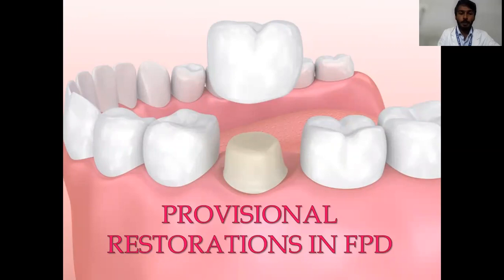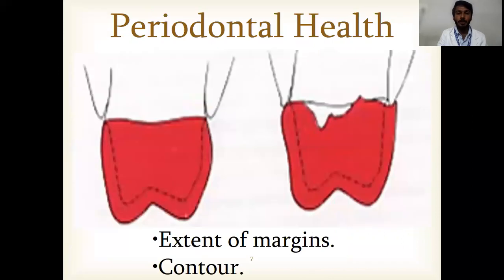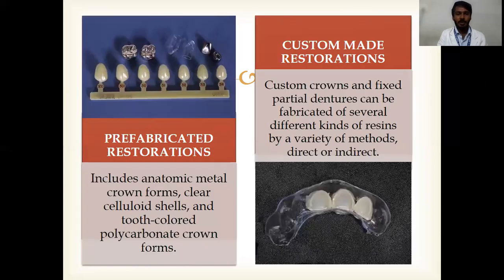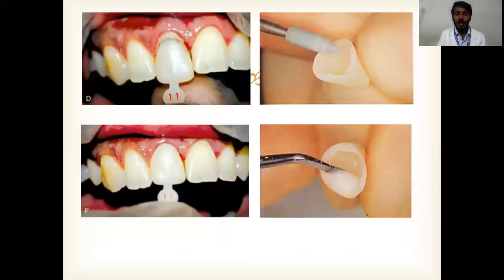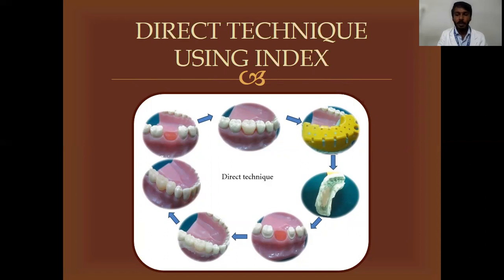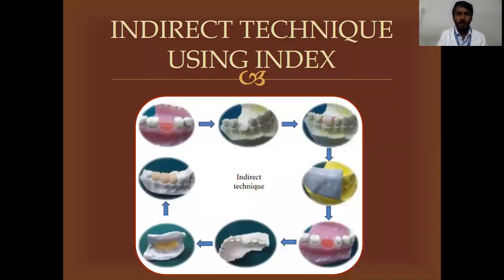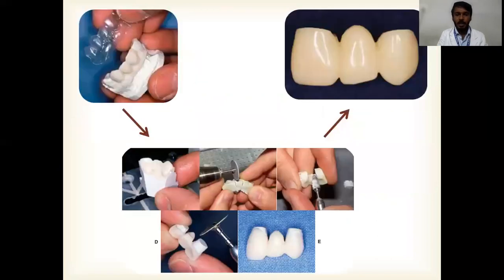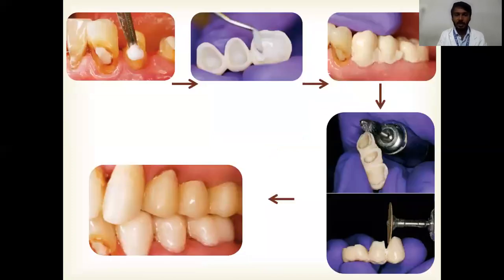PROVISIONAL RESTORATIONS IN FPD | Dr LINO PAUL | DEPARTMENT OF PROSTHODONTICS